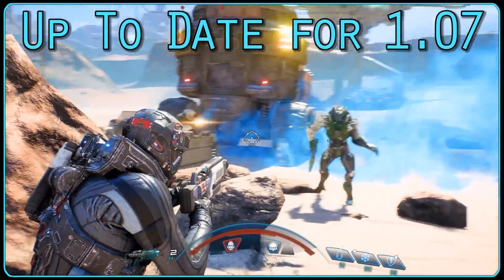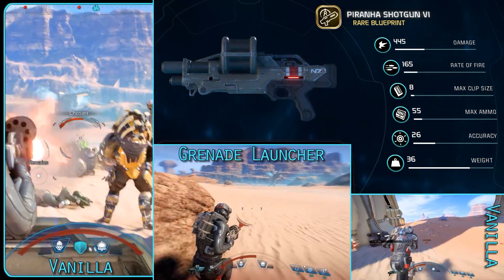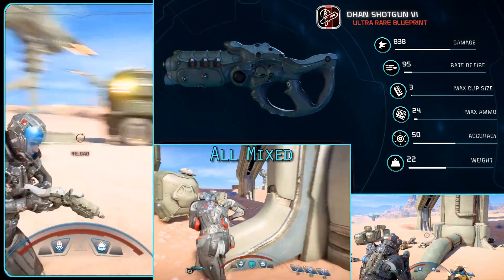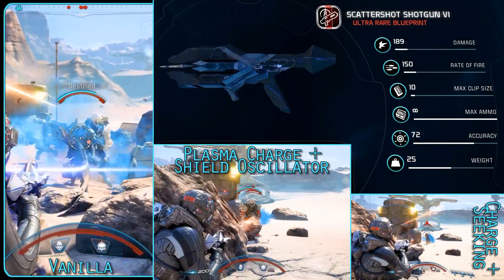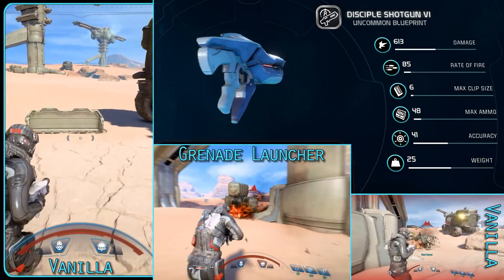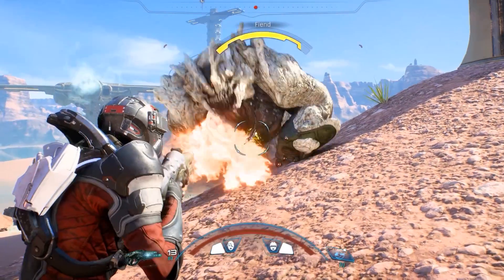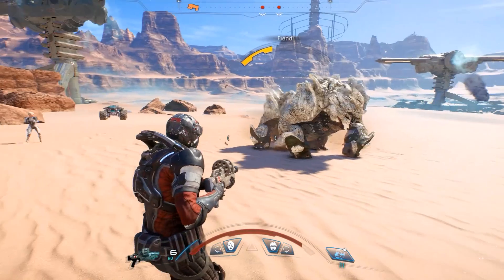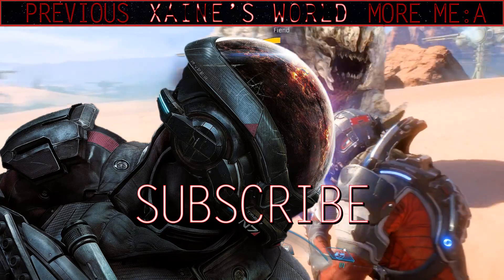BEST SHOTGUNS PATCH 1.06 FULL DPS RANKINGS MASS EFFECT ANDROMEDA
FULL DPS Rankings for SHOTGUNS after 1.06 was released, also valid for 1.07 in Mass Effect Andromeda, incase you're curious. I test every shotgun in multiple ways first reviewing each of them separately for how they work and how fun they are to use.
I then do a crap tonne of controlled tests to gain data which I punched in to a big spreadsheet with lots of equations to get all those lovely DPS rankings in various situations.

Shotguns are my personal favourite weapon type,

They are made for the run and gun skirmish types as a base and are excellent anti-armour weapons.

The range makes them close range with the occasional medium so while range will be commented on it is not a primary concern.

(If you wish to review my mathematics on the spreadsheet, please say in a comment or more easily email me via my business enquires email address in the about section of the channel and I'll be happy to email you a copy of the spreadsheet)

Video Contents:

00:15 Intro & Briefing

01:06 Ruzad

01:31 Piranha

01:57 Crusader

02:40 Venom

03:17 Dhan

04:55 Hesh

05:34 Scattershot

07:10 Disciple

07:42 Katana

08:03 Deep Impact

08:27 DPS Ranking Method

09:27 Results Analysis

10:52 DPS Rankings

12:51 Outro

Join me in this full playthrough livestream for MASS EFFECT: ANDROMEDA where we'll see what's really happening around the Heleus Cluster.

Unlike previous installments in the Mass Effect series, where players begin each new game by choosing from six different character classes that each have their own unique set of skills, players instead have free rein to assign any skills that they want and build towards a specialty over the course of the game. For example, if the player chooses to invest solely in biotic skills, Ryder will unlock the Adept profile, which results in bonuses related to that play style. Experience points for spending on skills are earned by completing missions, and there is no cap on the number of points that can be earned. Points assigned to each skill can be constantly reallocated so that players can experiment with multiple gameplay approaches without having to restart their games and build up their skills from scratch again.